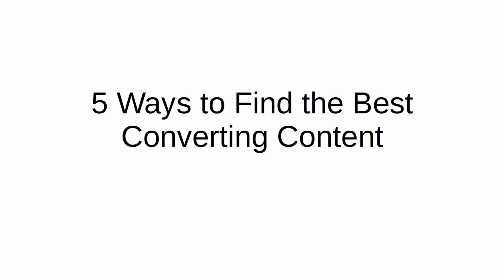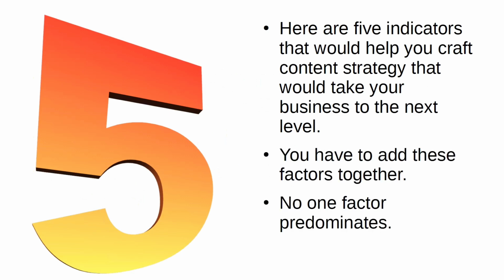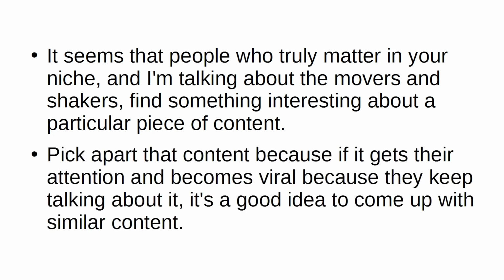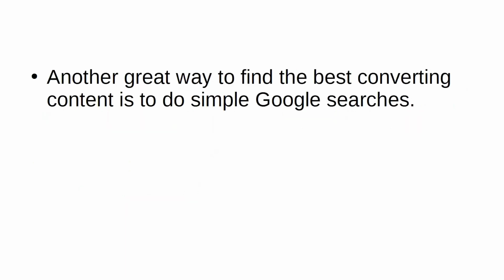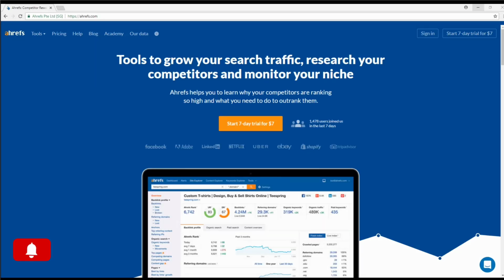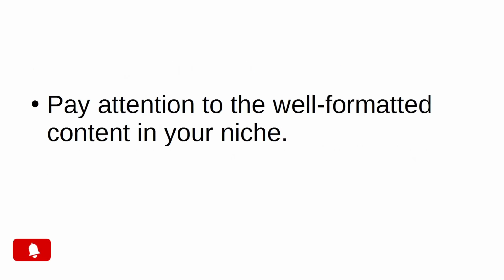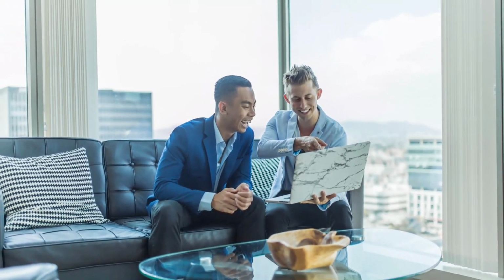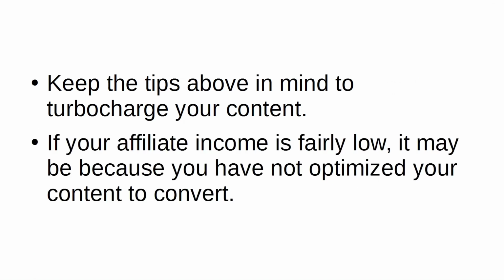The Best Conversation Rate, E - Commerce Conversation!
5 Ways To Find The Best Converting Content!

 EARNING MILLIONS of DOLLARS and owning an online business of your own while doing work from home, will not be a dream for you. Know unique tips and tricks that are given in this video course. We have made this video course especially to educate you on the techniques, tips, and tools necessary to achieve the results which you always wanted. You can use your free time to work on this business and apply the tricks from this superb video course.You are getting 100% real INCOME tips for making you RICH forever. Learn to make passive MONEY in easy steps with zero investment.

1️⃣# YouTube Monetizeton Service Get Monetizeton Fast. More Information Click The Link Below ↙️

english conversation
business english conversation
english conversation practice
esl conversation
conversation
english conversations
natural english conversation
daily english conversation
conversation starters
everyday conversation
every day english conversation
how to start a conversation
casual conversation
advanced english conversation
real english conversation